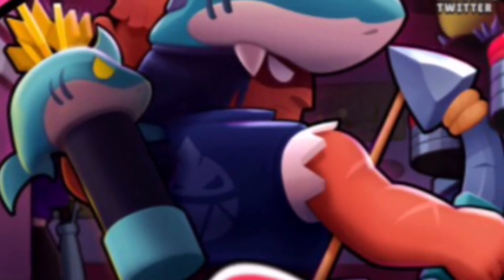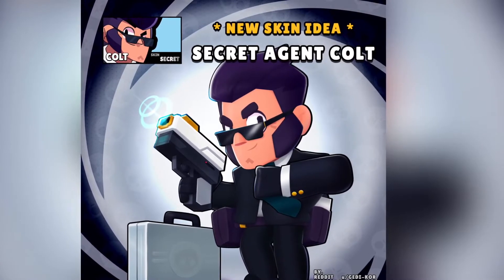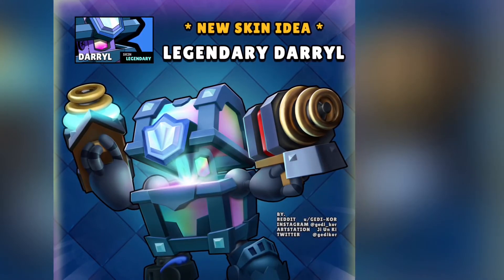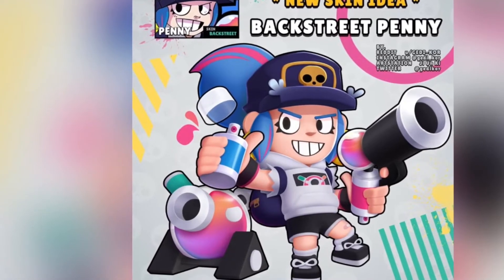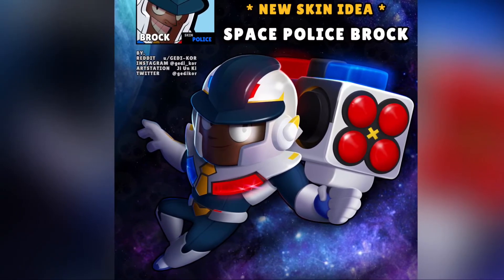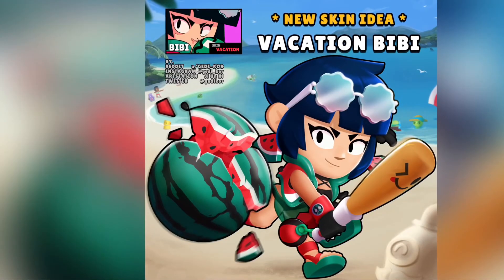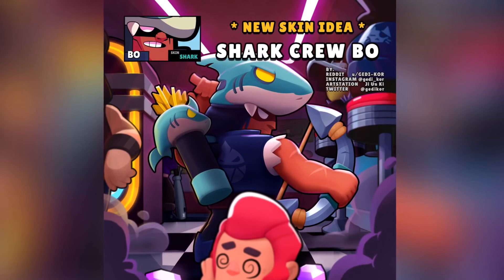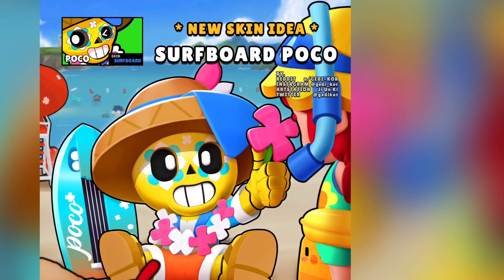NEW SKIN IDEAS for Brawl Stars by Gedi Kor | 8 awesome new skins for different brawlers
A list of cool skins that I would love to come to Brawl Stars including a Bibi skin and a Clash Royale crossover skin.